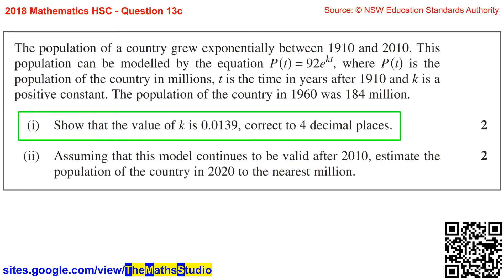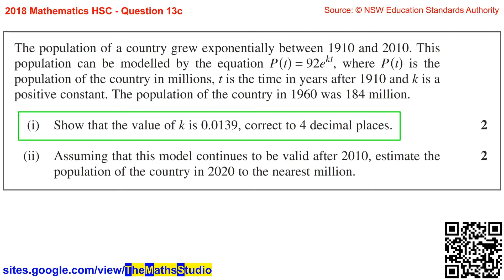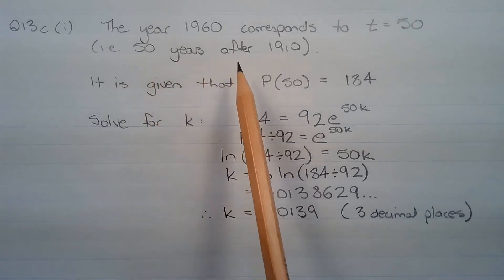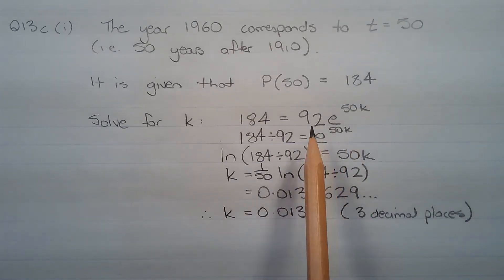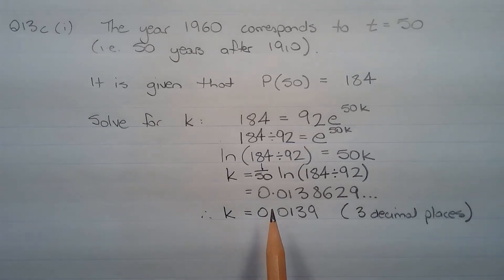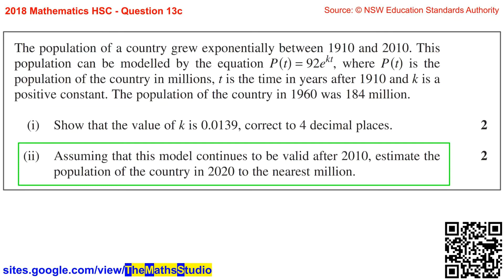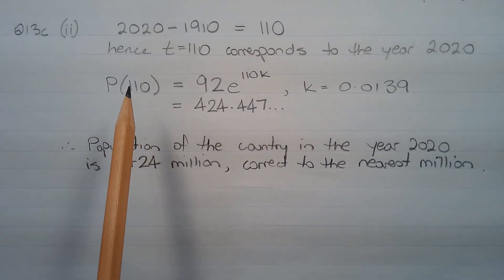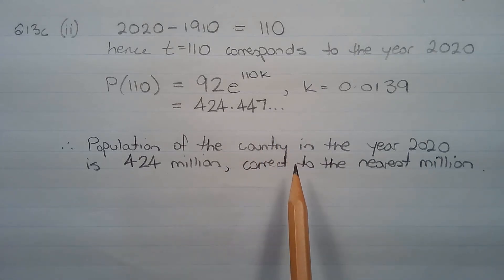2018 Maths 2u HSC Q13c How to apply exponential functions to estimate future population growth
Exponential functions are widely used in various real-world applications due to their ability to model phenomena with exponential growth or decay. Here are some practical examples:

1. **Population Growth:**
   - Exponential functions can model population growth over time. The rate of growth is proportional to the current population size.

2. **Compound Interest:**
   - The formula for compound interest involves exponential functions. It models the growth of an investment over time, where the interest is added to the principal, and subsequent interest is calculated on the new total.

3. **Radioactive Decay:**
   - The decay of radioactive substances over time follows an exponential model. The rate of decay is proportional to the amount of substance present.

4. **Epidemiology:**
   - The spread of diseases in a population often follows an exponential pattern. Initially, as more people get infected, the rate of new infections increases exponentially.

5. **Carbon Dating:**
   - Archaeologists use the exponential decay of radioactive carbon isotopes in organic material to determine the age of artifacts and fossils.

6. **Half-Life:**
   - The concept of half-life in physics and chemistry involves exponential decay. It represents the time it takes for a substance to decrease by half.

7. **Banking and Finance:**
   - Exponential functions are used in financial modeling, such as predicting future account balances, loan amortization, and the growth of investments.

8. **Computer Science:**
   - Exponential growth is often encountered in algorithms and computational complexity. For example, the growth of the number of possible solutions in certain search algorithms.

9. **Technology Adoption:**
   - The diffusion of new technologies in a population often follows an S-shaped curve, which is modeled by an exponential function during the early stages.

10. **Natural Resources Depletion:**
    - The depletion of natural resources, such as oil reserves, can be modeled using exponential decay as the rate of extraction is often proportional to the remaining reserves.

11. **Temperature Change:**
    - Heat transfer and temperature change in physical systems, such as cooling of a hot object, often follow exponential decay.

12. **Electric Circuit Analysis:**
    - Charging and discharging of capacitors in electrical circuits involve exponential functions.

These examples illustrate the versatility of exponential functions in describing various real-world phenomena where quantities change at a rate proportional to their current values.